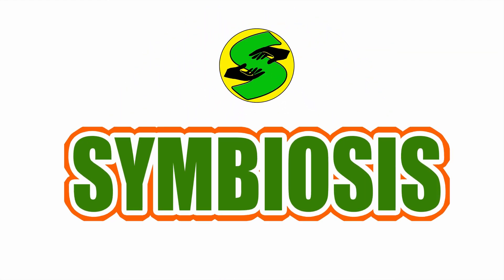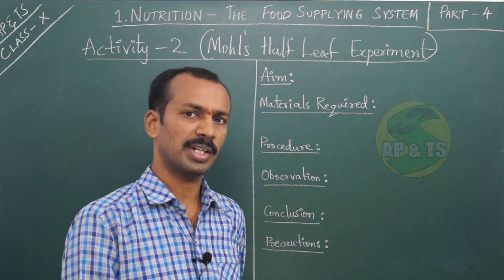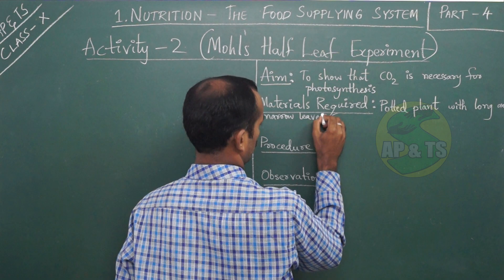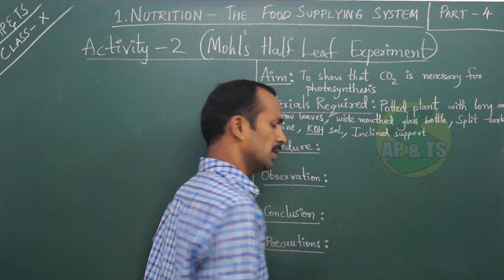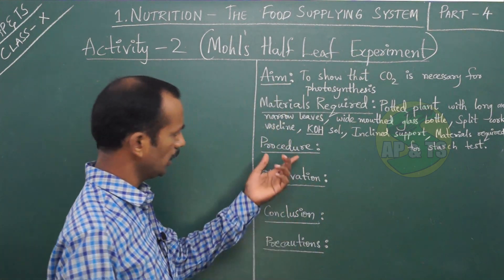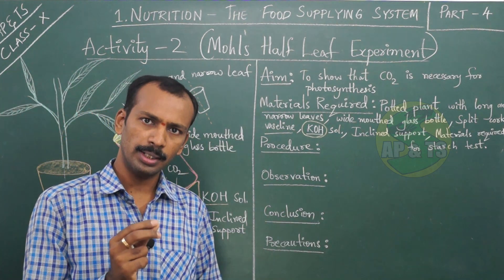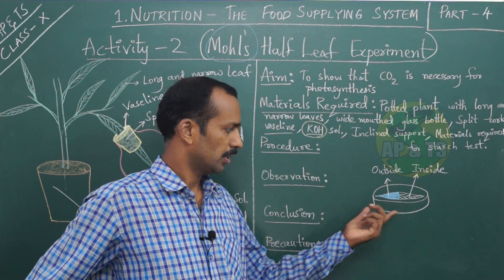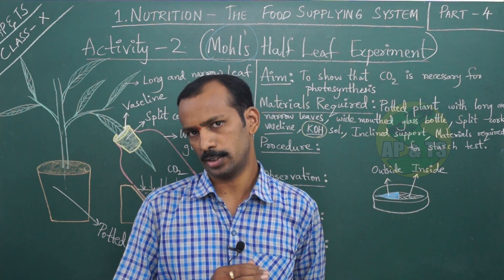Nutrition – Food Supplying System (Part-4) || Activity-2 | Mohl’s Half Leaf Experiment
|| Biology Video for Telangana & Andhra Pradesh State Syllabus Students belonging to Class 10 ||
Topic: || Chapter-1 Nutrition – Food Supplying System ||
Sub-topics: || Activity-2 | Mohl’s Half Leaf Experiment | Experiment to show that CO2 is necessary for Photosynthesis ||

Watch the video till the end to understand the topic clearly……..
If you like the video please share it to your friends and family members too...